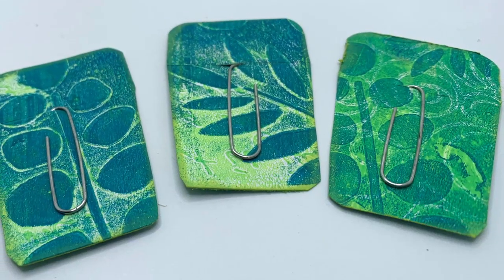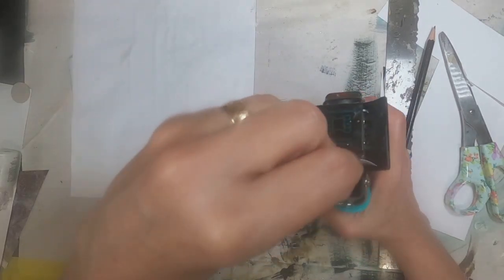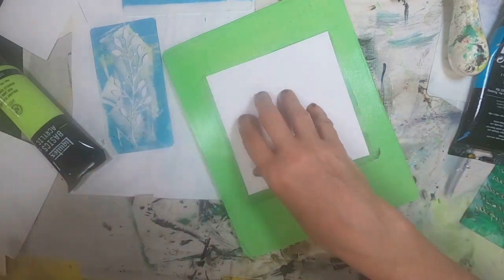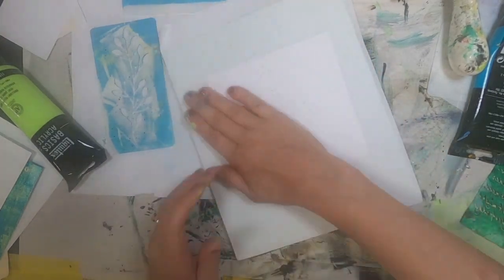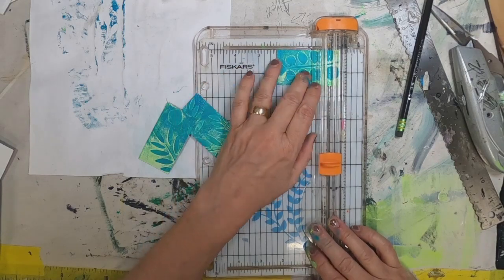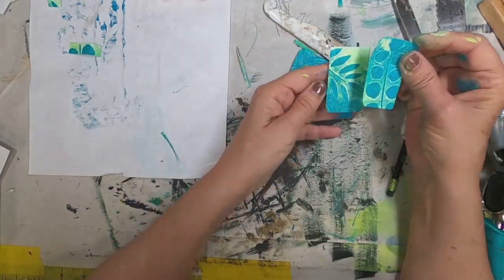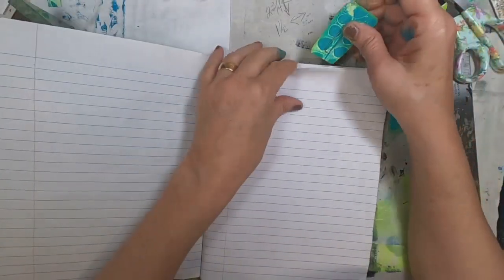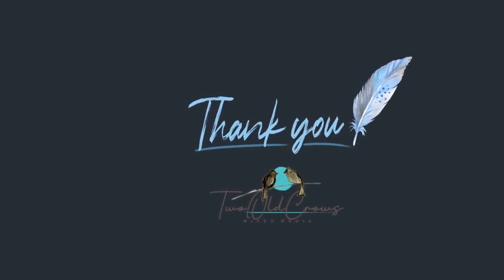Easy Altered Paperclip Tutorial to use up gel press printed card stock | Junk Journal Tabs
This easy altered paperclip tutorial will provide a simple yet useful addition to your junk journals. Welcome to my Altered Paperclips Tutorial! In this video, I'll guide you through the process of transforming ordinary paperclips into stunning decorative pieces. Whether you're a beginner or an experienced crafter, this tutorial will provide you with all the steps and tips you need to create your own unique designs.

The detailed step-by-step instructions ensure that you won't miss a beat, and the easy-to-follow demonstrations make it simple for you to replicate the techniques.

So, grab your paperclips and let your creativity soar! Join us in this Altered Paperclips Tutorial and unlock the world of endless possibilities with just a simple office supply. Get ready to create stunning altered paperclips that will amaze your friends and bring a touch of elegance to your life.